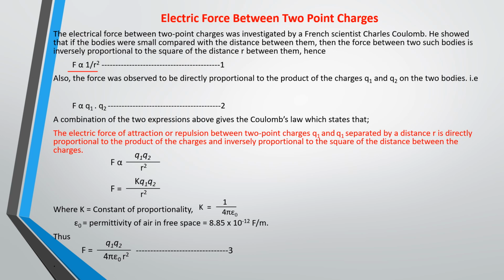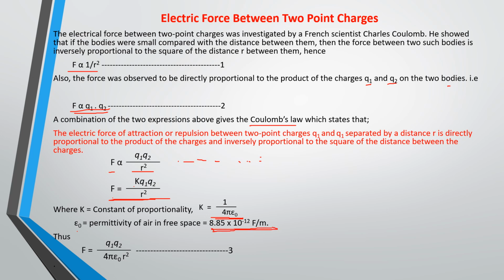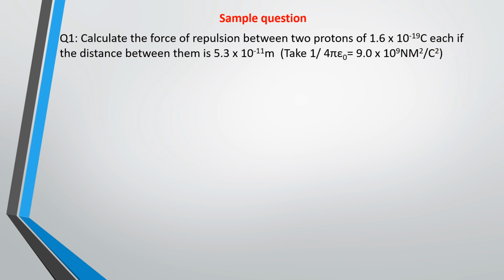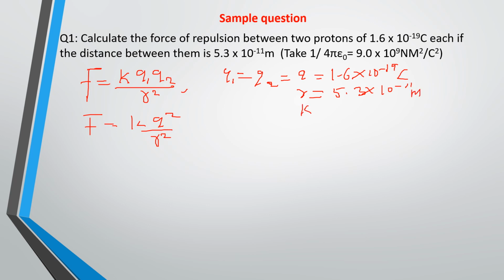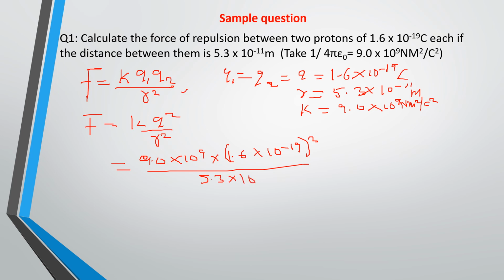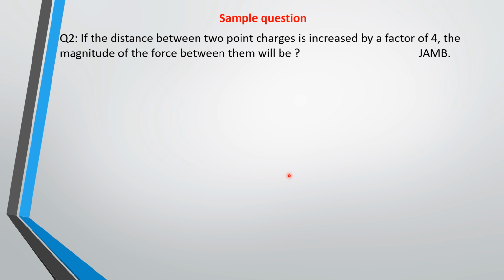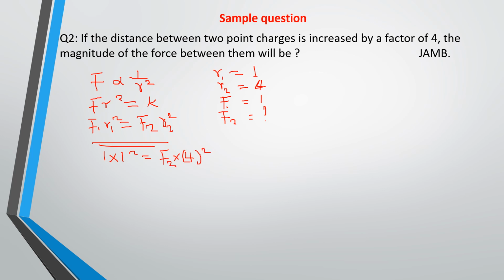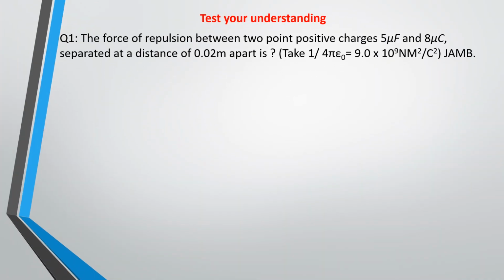Electric Force and Coulomb's Law.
This lecture covers Electric force between two point charges and Coulomb's law of electricity.